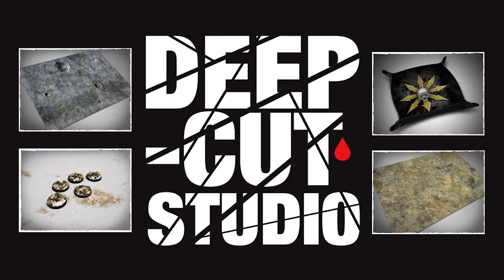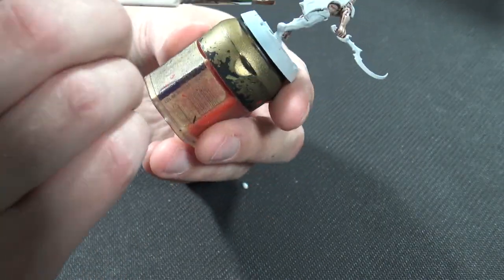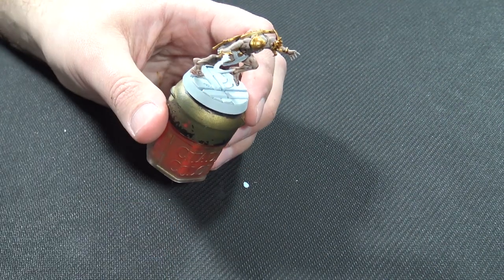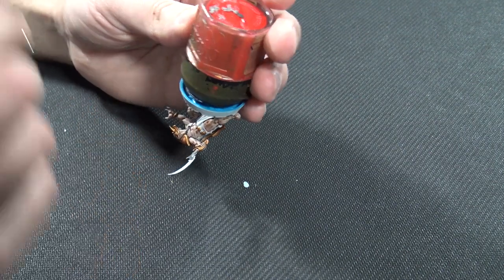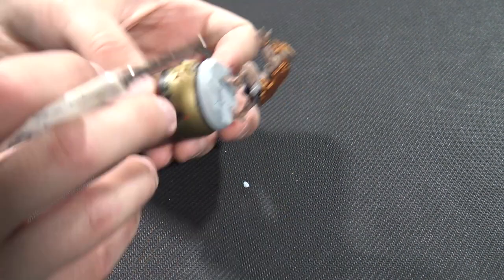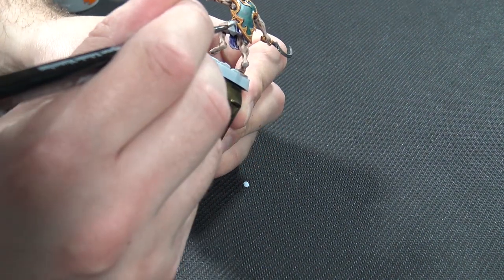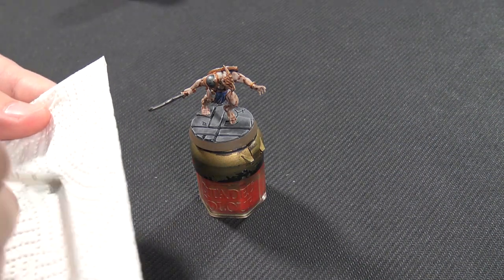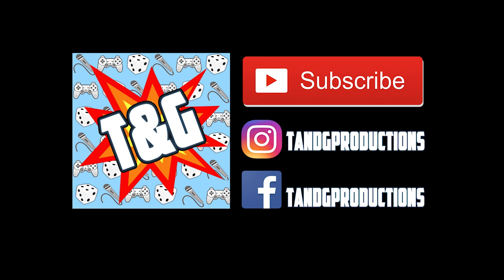Contrast Painting Tutorial: Disciples of Tzeentch / Kairic Acolytes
Tom shows you how to paint the Disciples of Tzeentch quickly and easily using the Citadel Contrast paint range!!